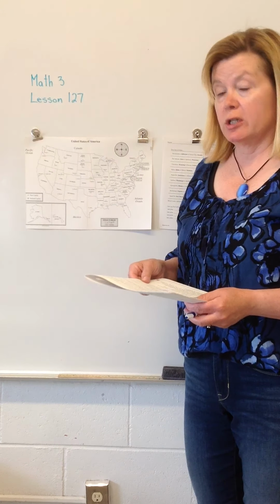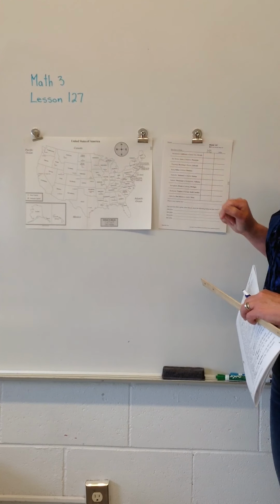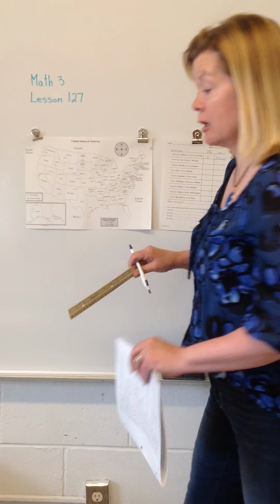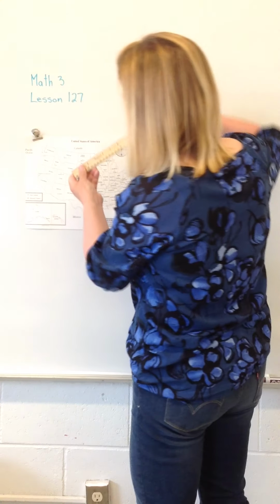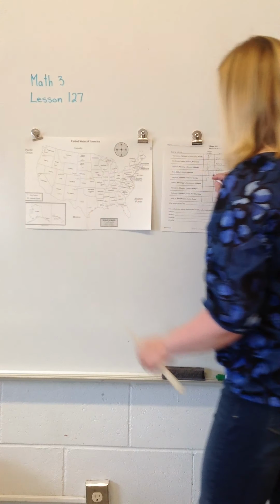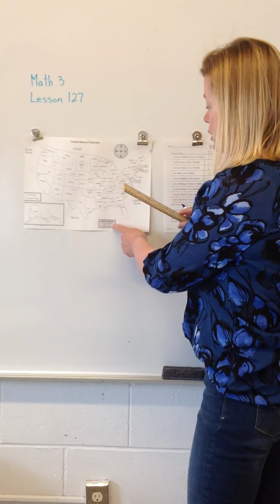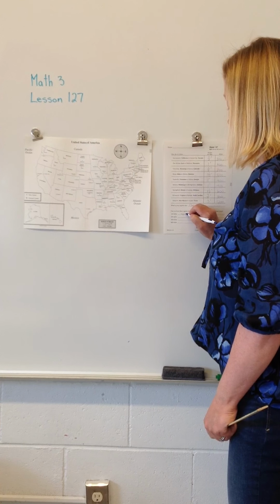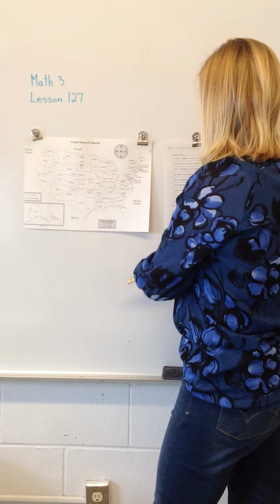Math 3 Lesson 127